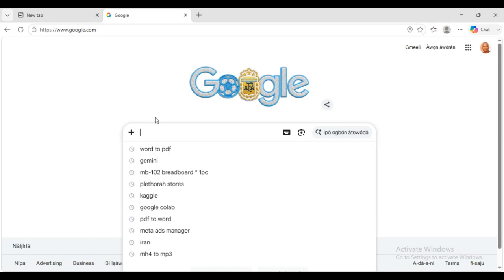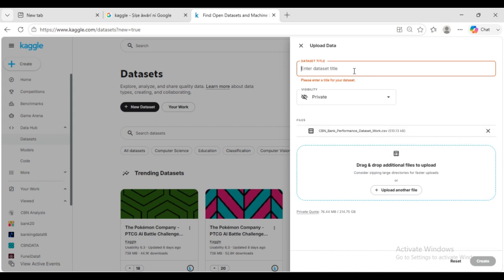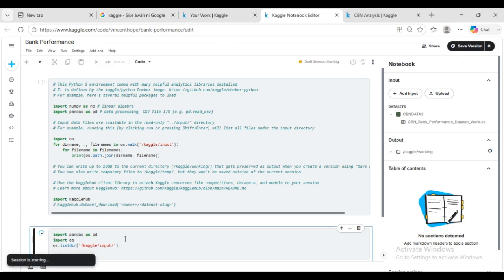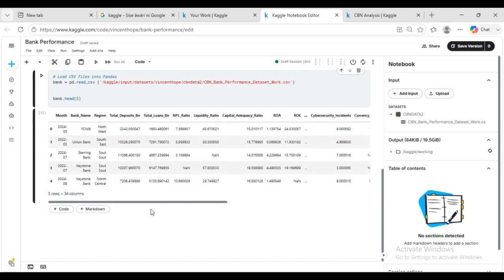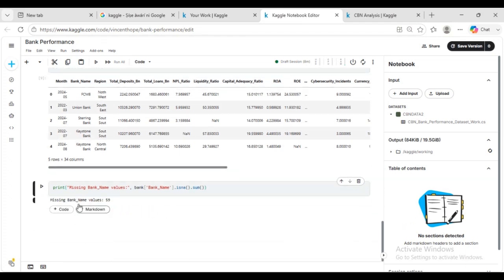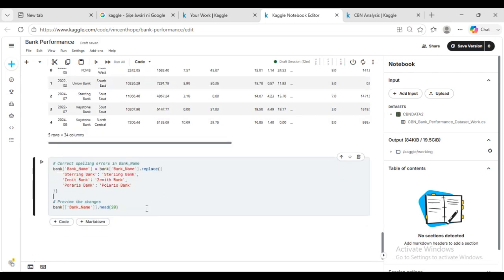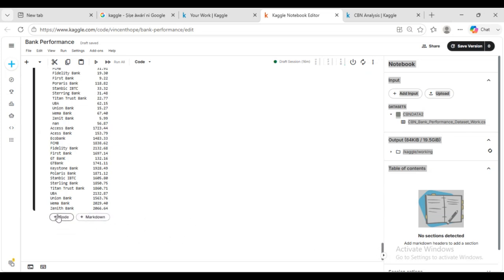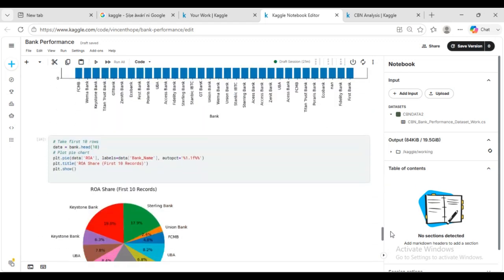Data Analysis with Python - Course for Beginners: Banking Performance Analysis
Learn Data Analysis with Python in this tutorial for beginners

In this tutorial, you'll learn the complete Data Analysis process—from reading data from a CSV file to processing it with NumPy and Pandas, visualizing it with Matplotlib and cleaning and transforming it to create insightful reports.